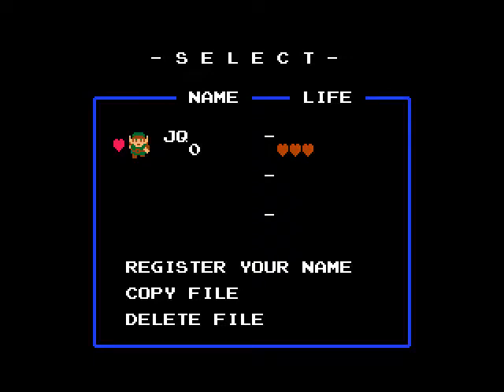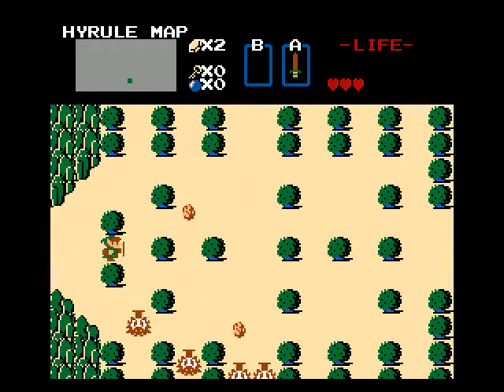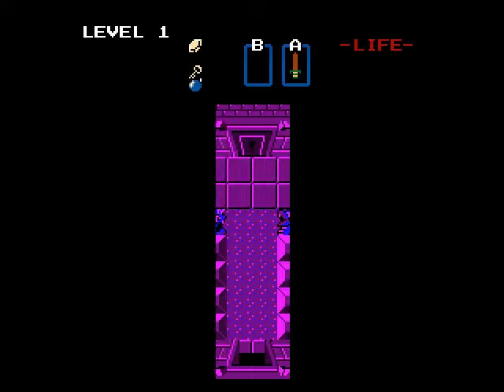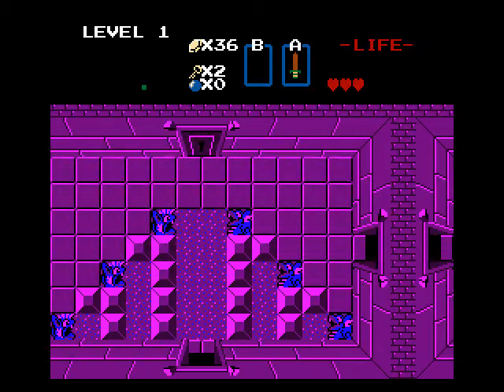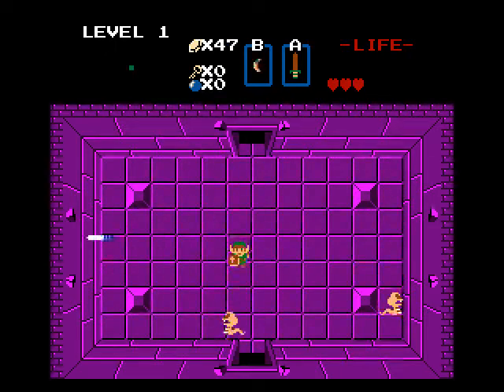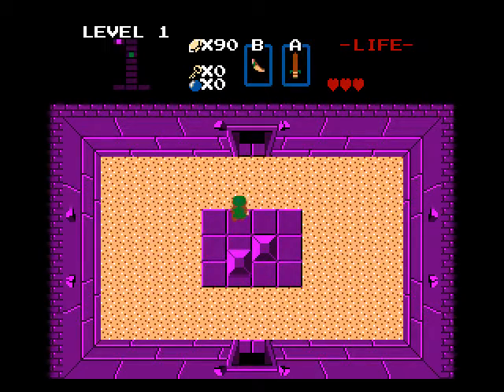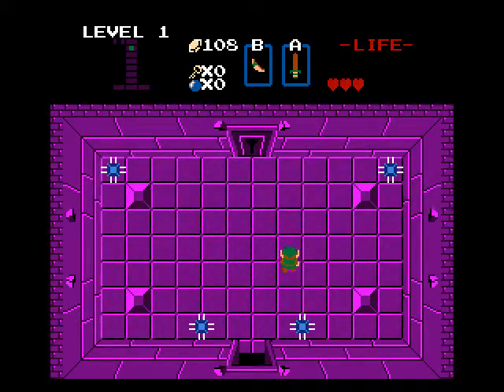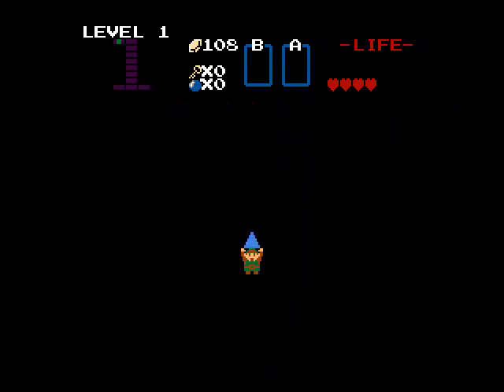TK's Lets Play: Legend of Zelda - Janine's New Quest (ZC) [Part 1]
Welcome to my 206th official Lets Play which is Legend of Zelda: Janine's New Quest for Zelda Classic!  In this part, we attempt to knock out Levels 1 & 2.